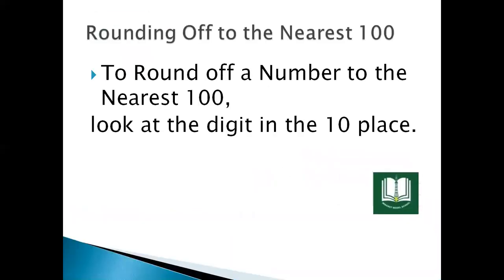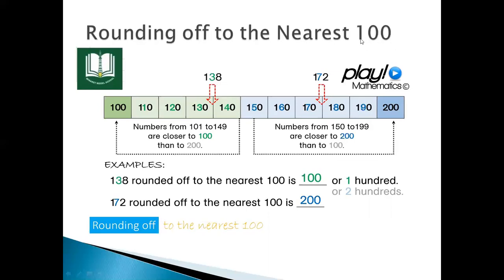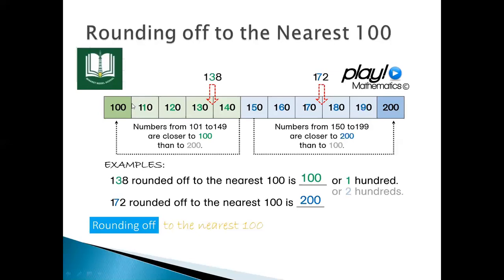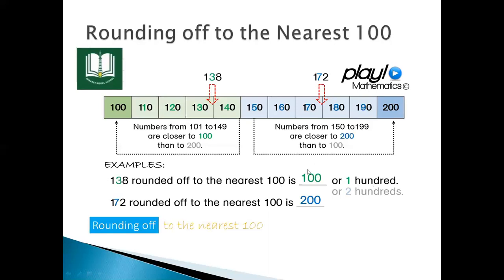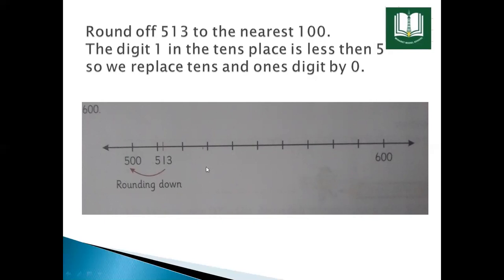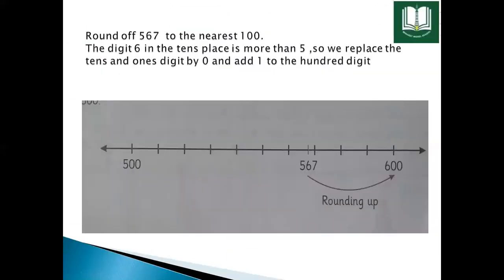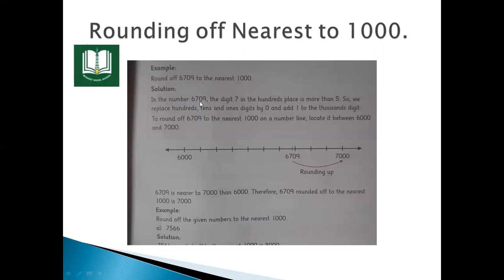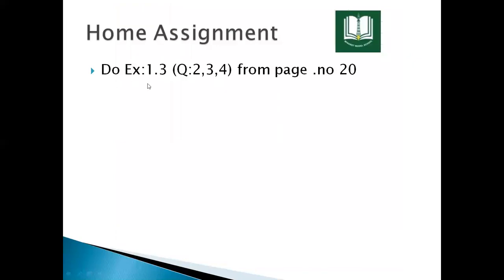Grade 5 Maths